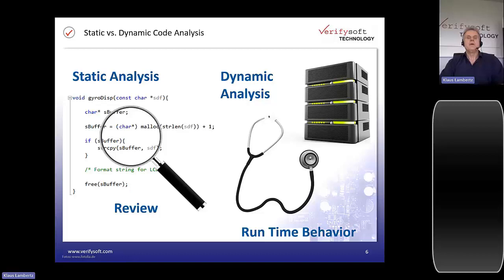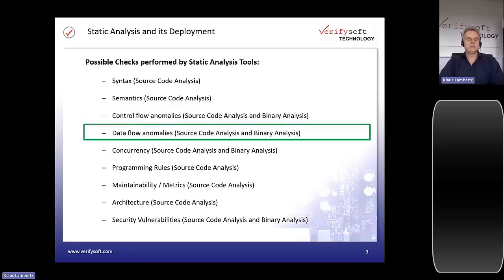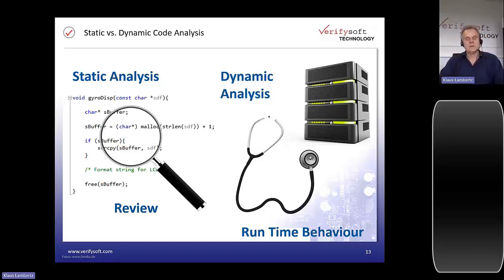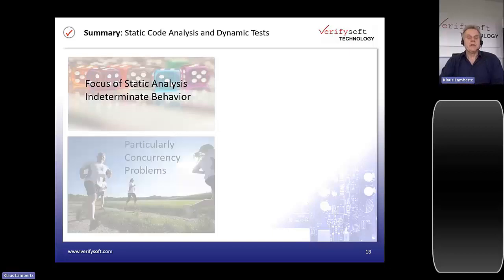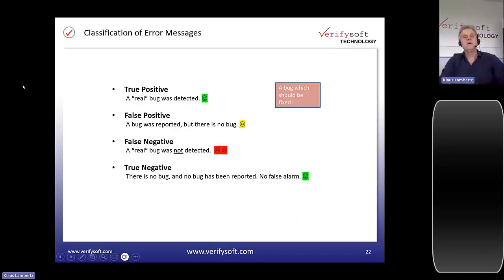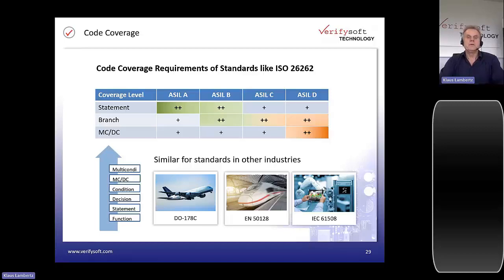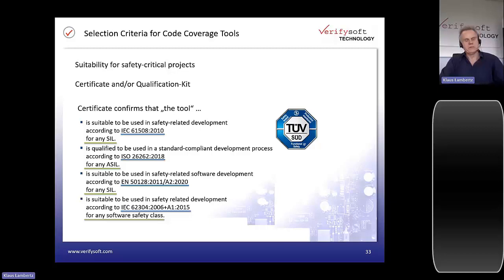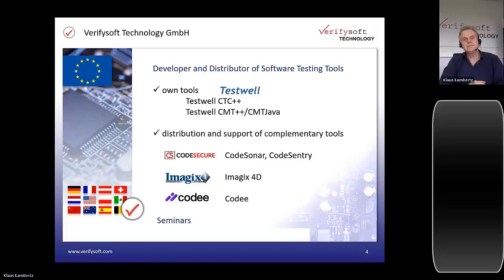Webinar: Static Analysis and Dynamic Tests (English, 252)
Static code analysis and runtime tests in conjunction with code coverage are proven methods for improving code quality. This presentation shows the advantages, but also the limitations of both methods. To ensure good code quality, both processes must be used in a complementary manner.
The presentation also discusses suitable criteria for selecting tools for static code analysis and measuring code coverage.
Recorded webinar of 25 April 2024